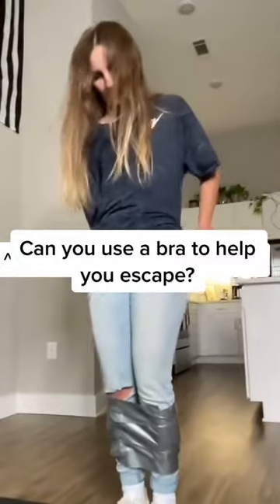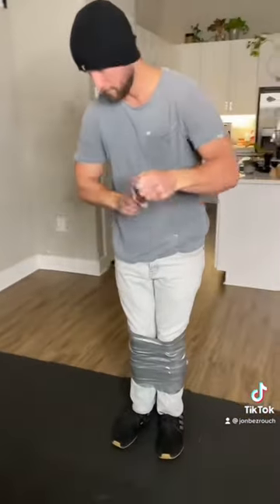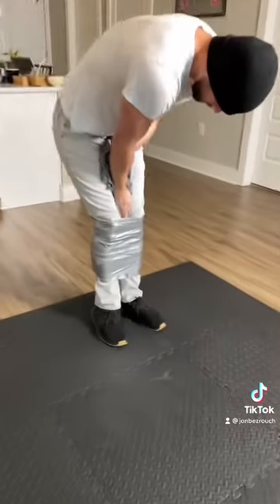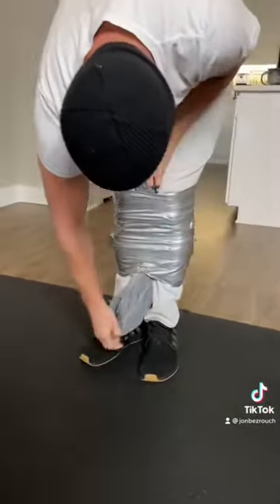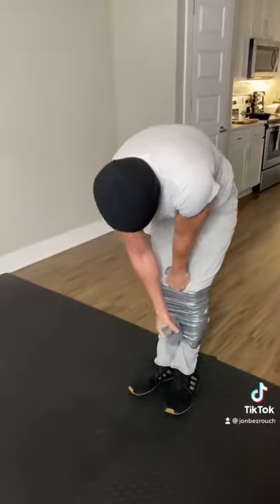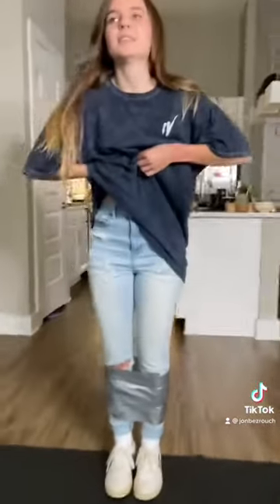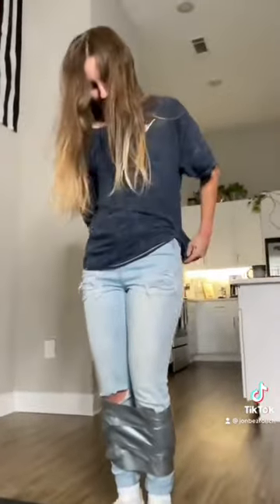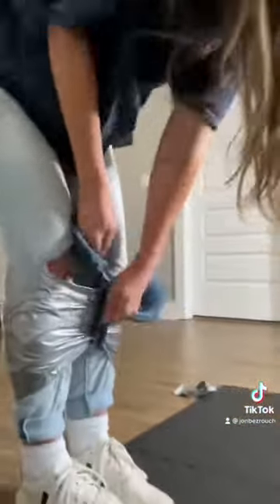How to Escape using a bra